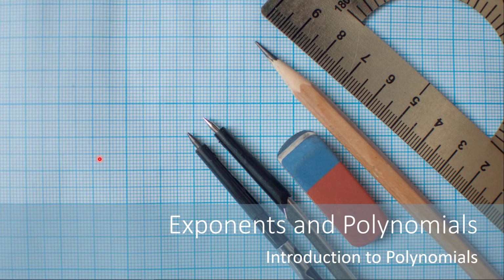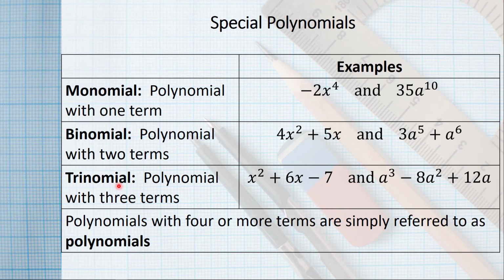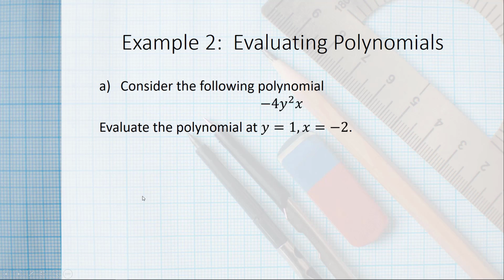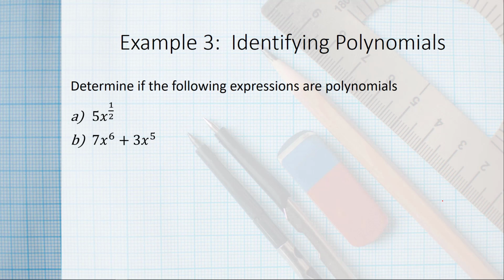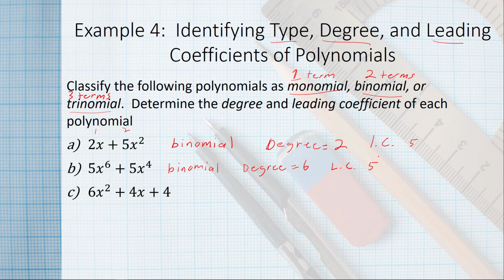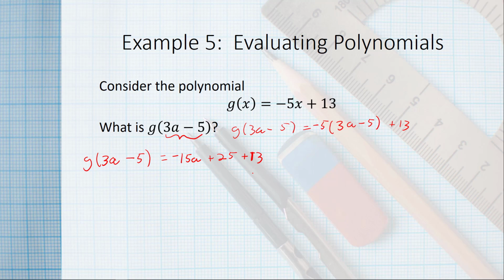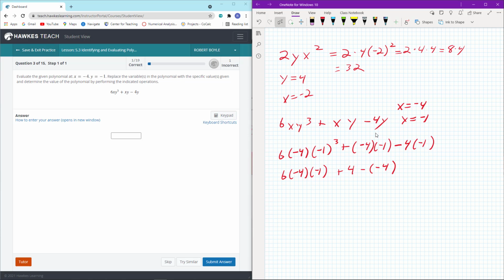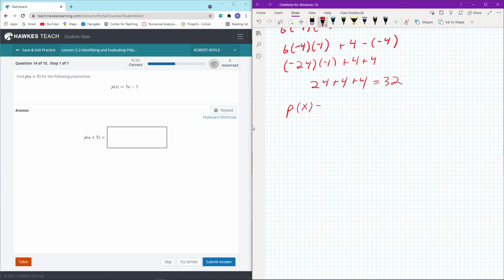Section 5 3